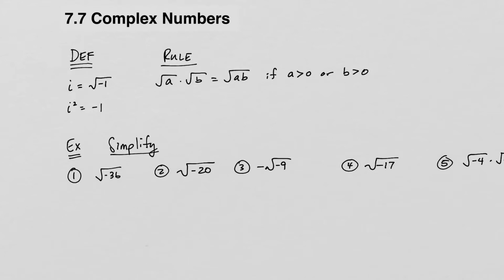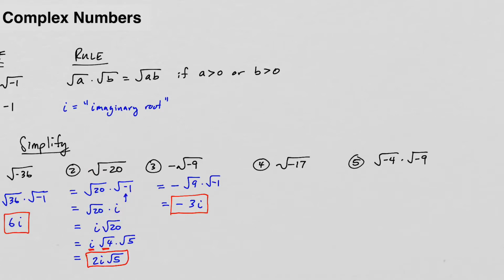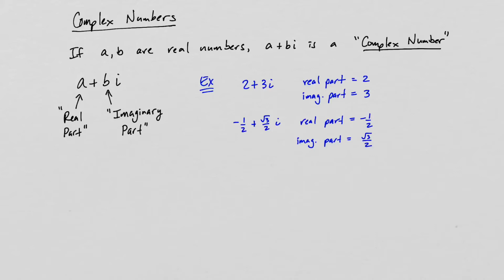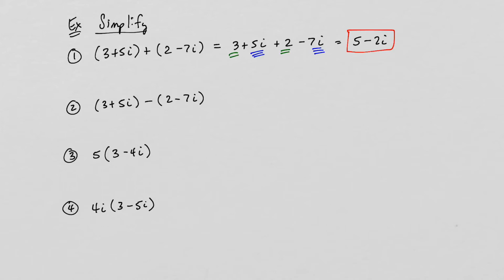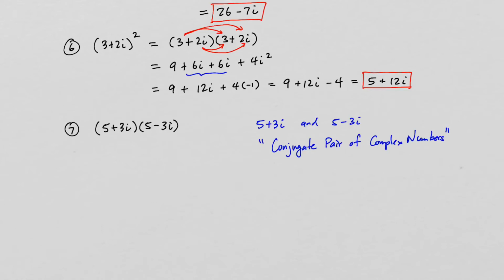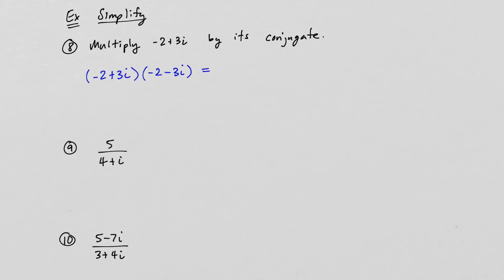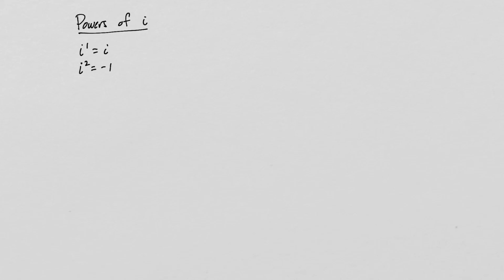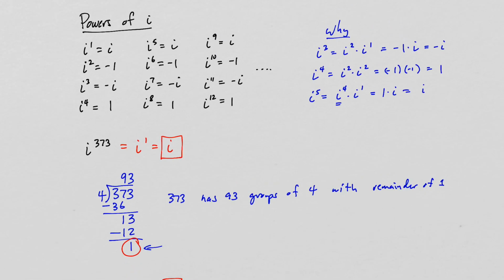7.7 (Complex Numbers)